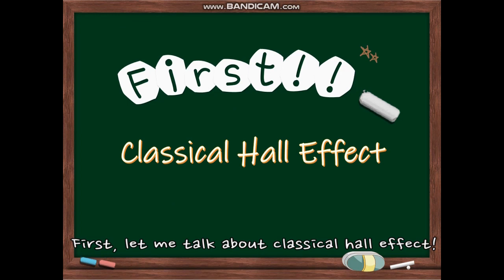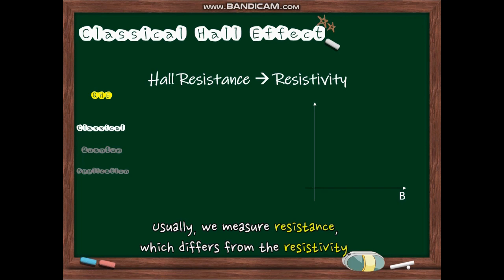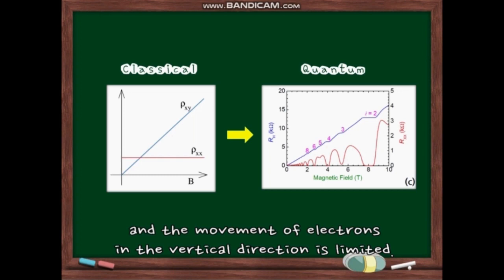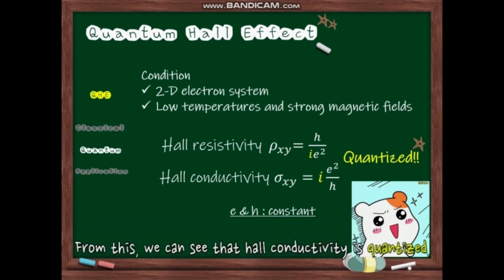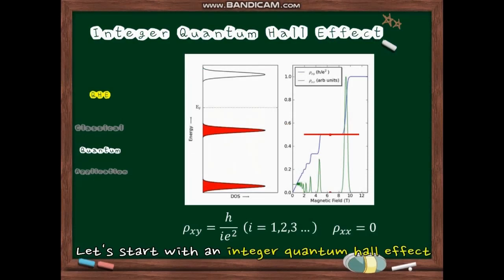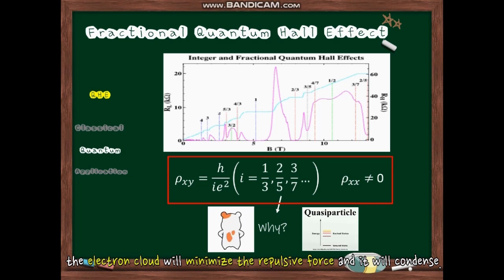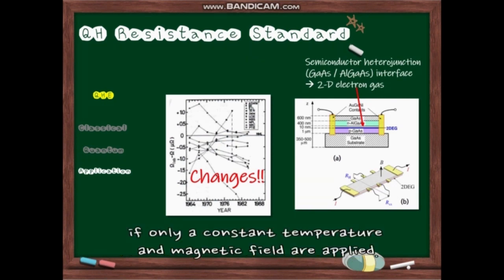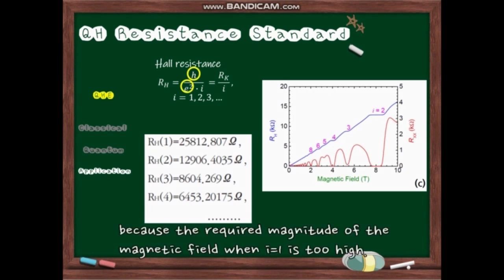Quantum Hall Effect (Jung Joo eun, Kin Min young)